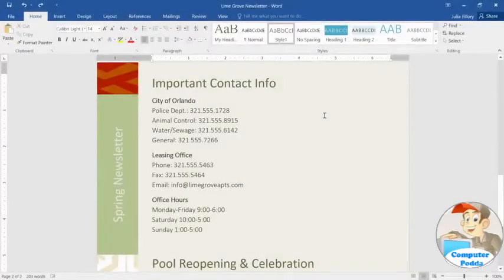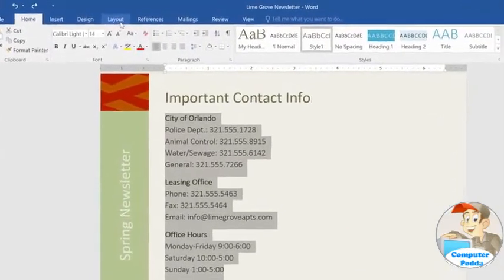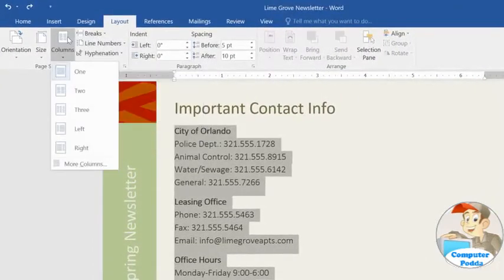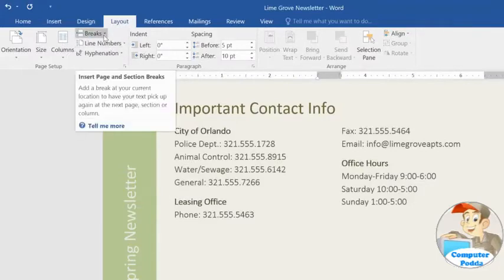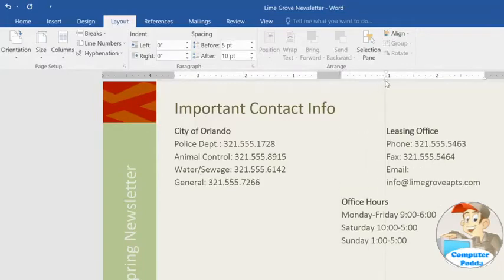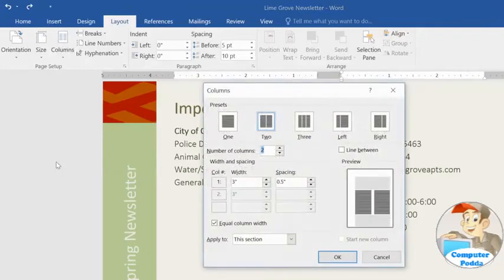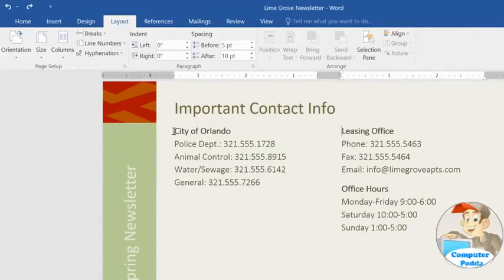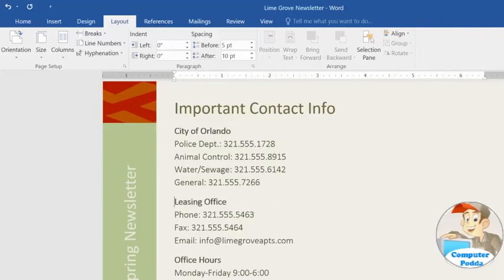14 Word - Columns | Computer Podda